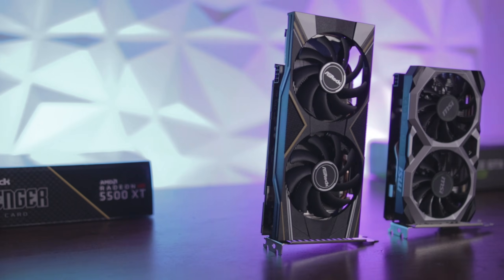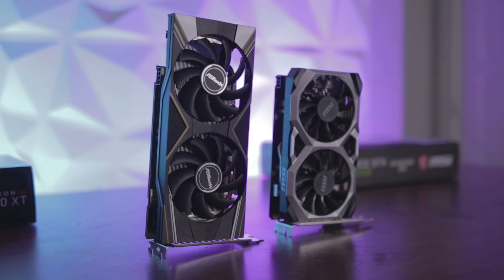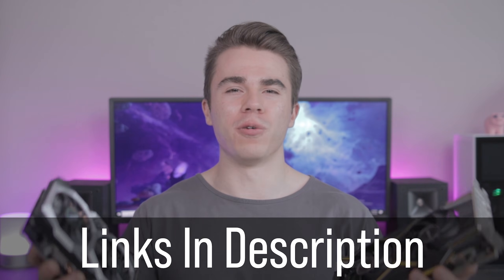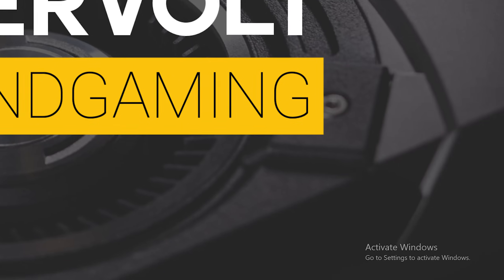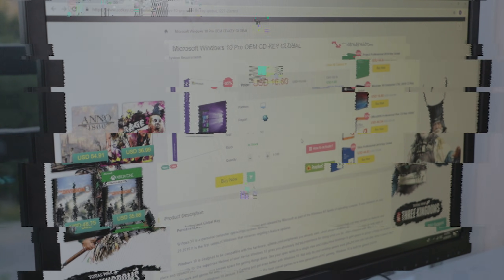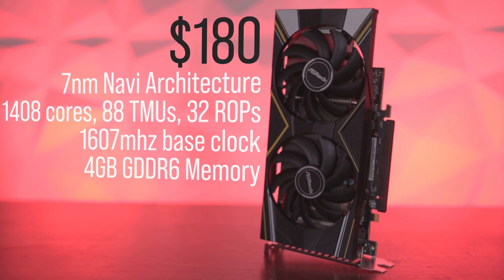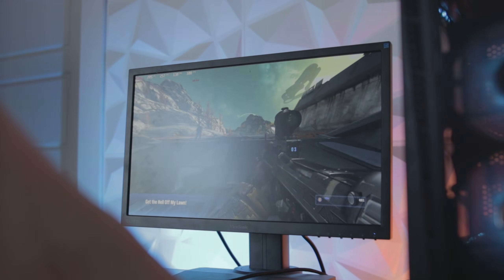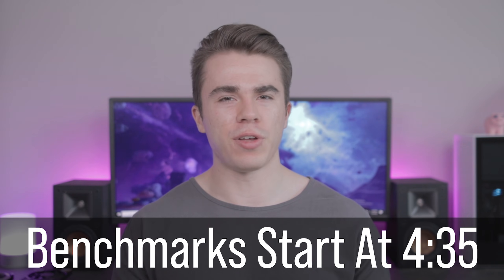Best Graphics Card Under $200? - RX 5500 XT vs GTX 1650 Super (2020)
In today's GPU comparison video, I'll be benchmarking the AMD Radeon RX 5500 XT versus the Nvidia GTX 1650 SUPER across 5 games with additional temperatures and streaming benchmarks. Links to the cards used are below ↓

*Due to Covid-19, card choices, inventory, and prices are bound to change*

RX 5500 XT: (Similar model)

GTX 1650 Super: (Similar model)